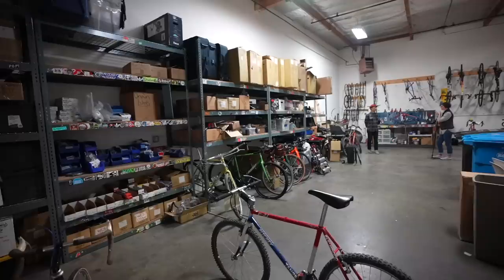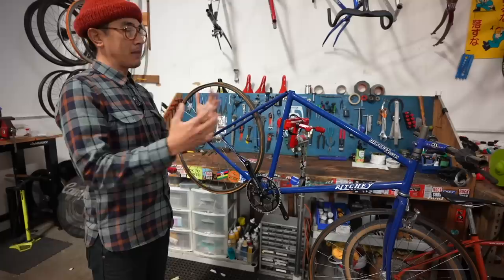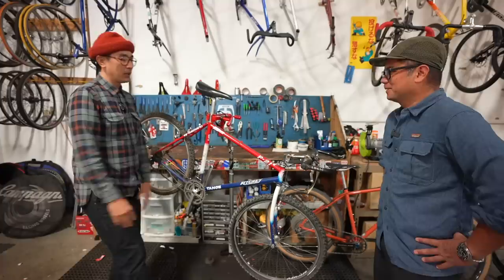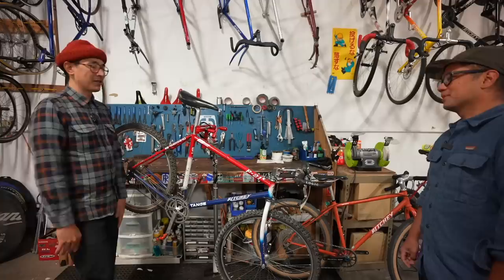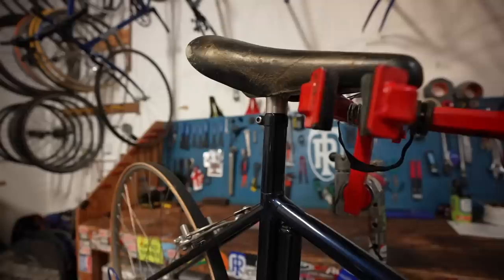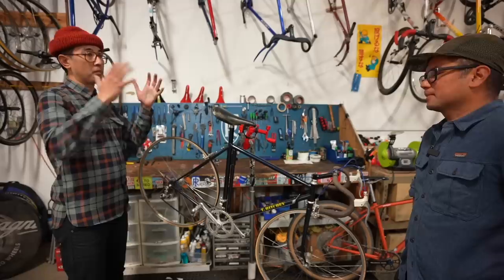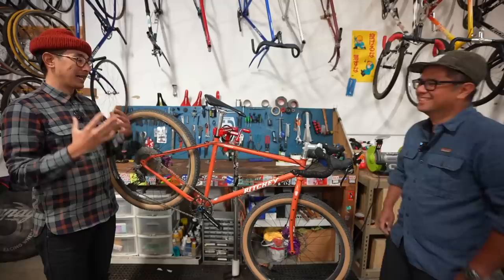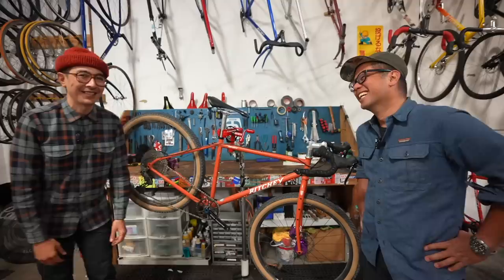The FIRST Gravel Bikes? 🤯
We get a tour of Ritchey HQ and learn about historical frames as well as their approach to bike design today.